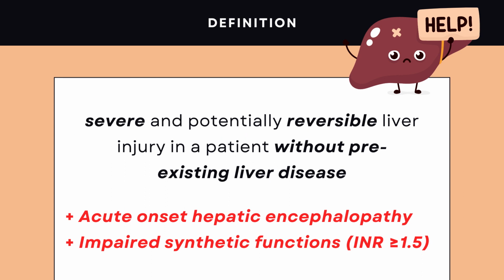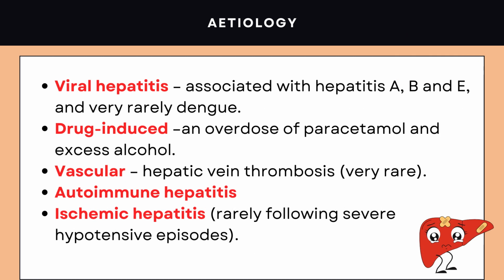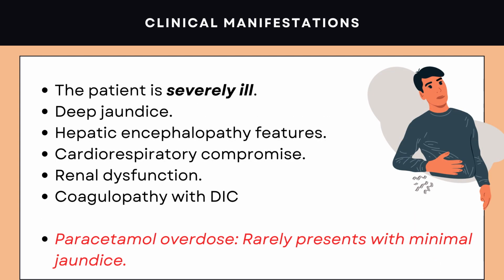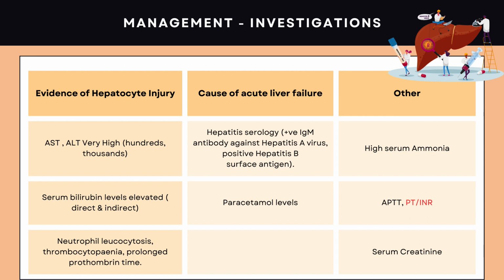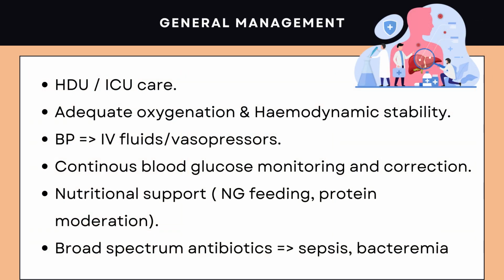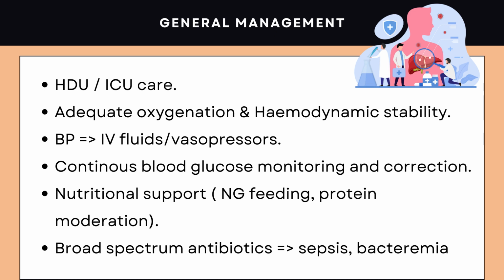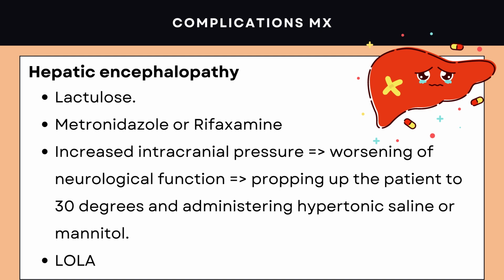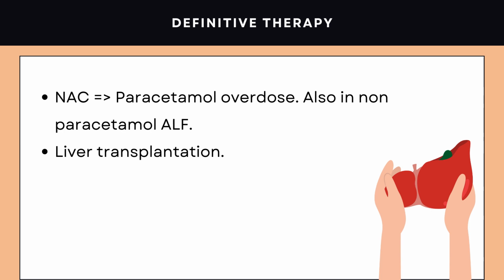Acute Liver Failure USMLE | Medicine Made Painless | Final MBBS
Acute Liver Failure | Medicine Made Painless | USMLE | Final MBBS | Dr. Yomal Amarathunge

Chapters
0:00 - Introduction
0:36 - Definition
1:04 - Aetiology
2:37 - Pathogenesis
3:18 - Clinical Manifestations
4:04 - Investigations
5:56 - General Management
7:37 - Management of Complications
9:45 - Definitive management